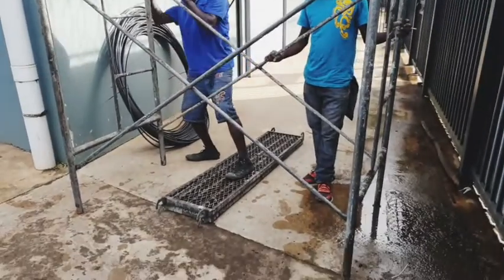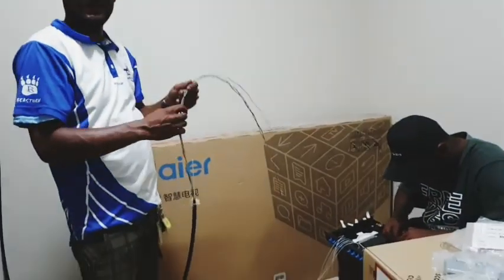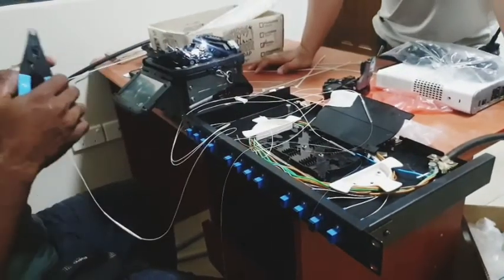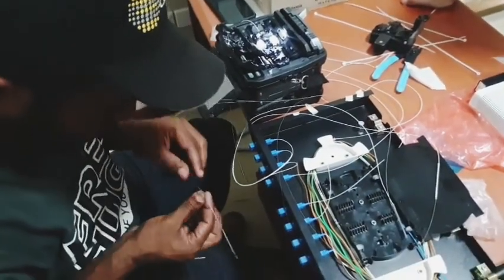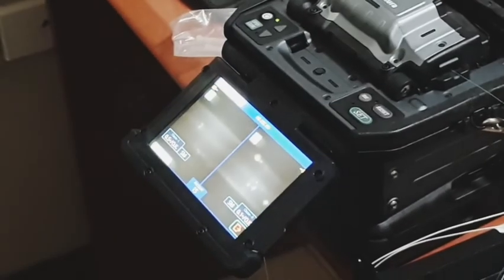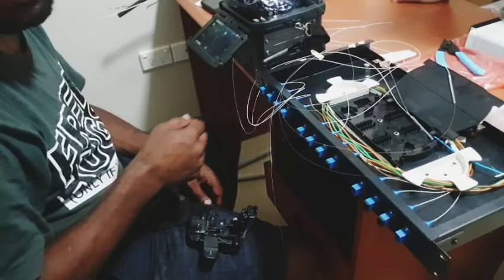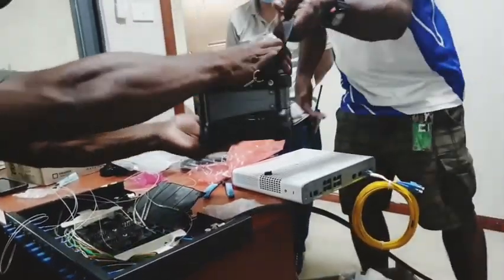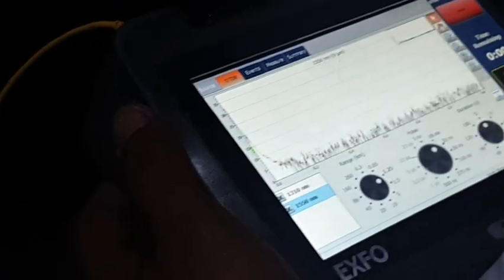Fujikura 88S Splicing Machine in Action: Daru Island Motel Project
On this episode, me and my teams are securing and running the fiber optics cable from PNG DataCo.